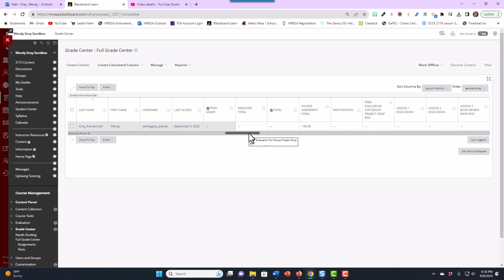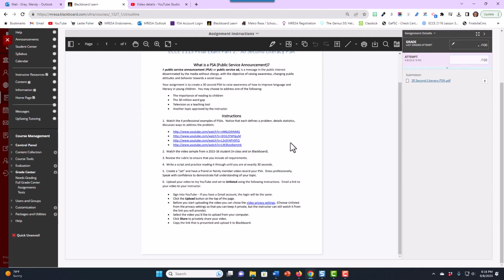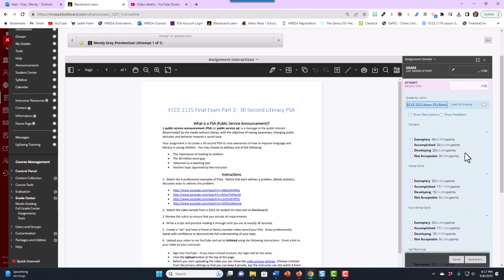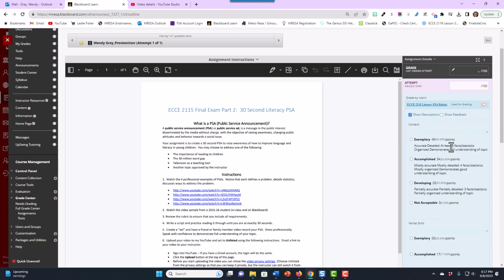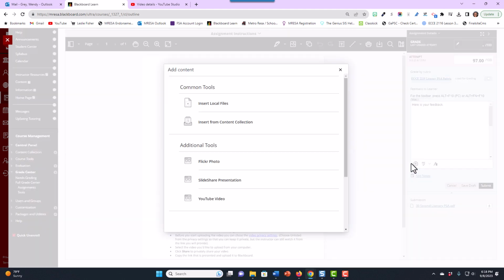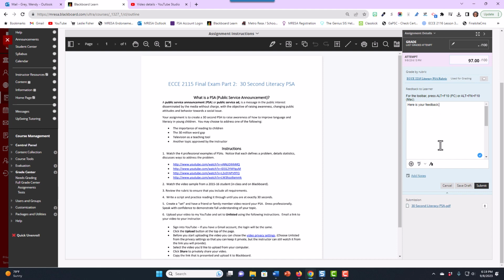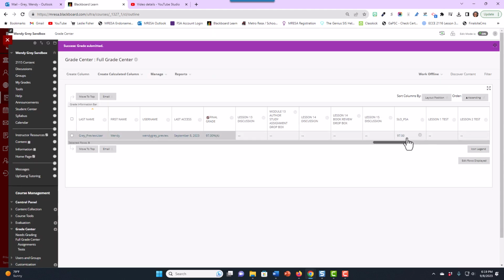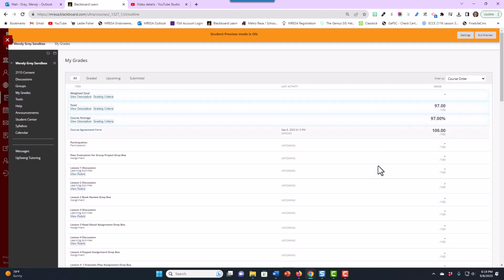Using a Rubric to Grade in Blackboard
How-to video for Metro RESA Instructors.